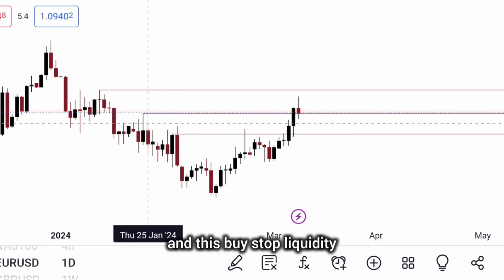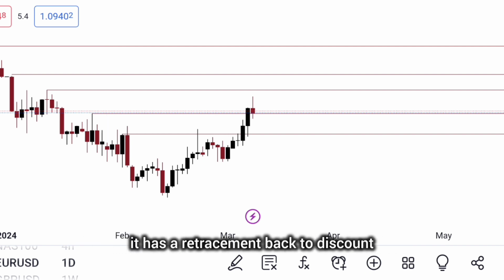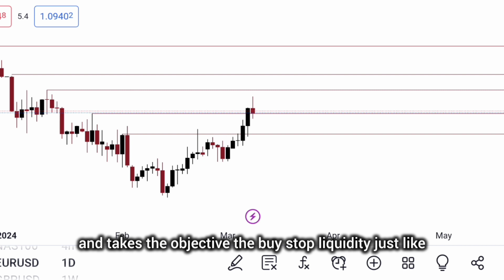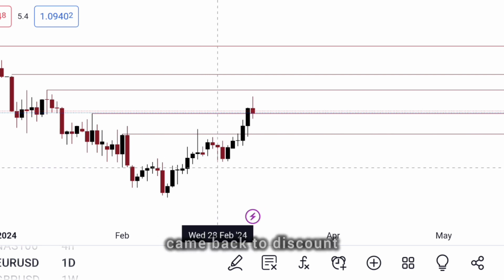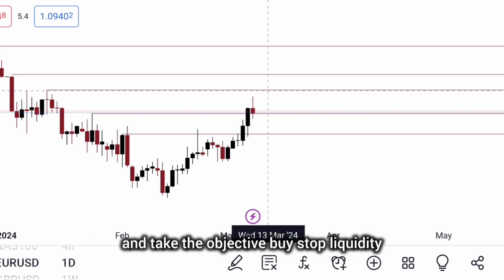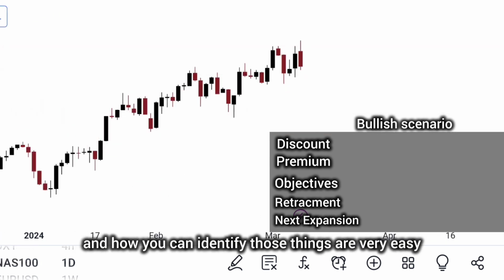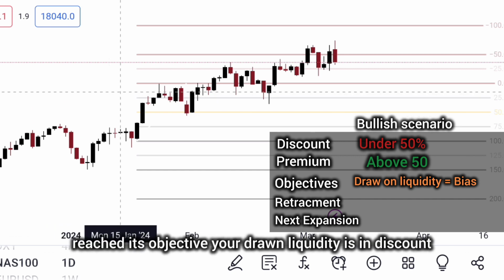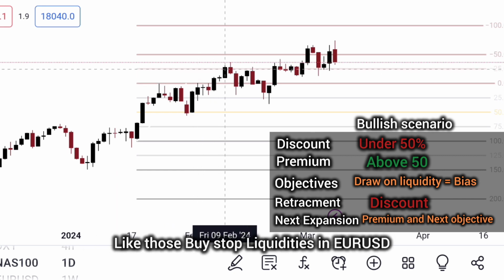ICT Daily Bias Simplified (Under 2 minutes) Do it Every Day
Another video about ICT daily Bias but this time much simpler and faster plus the Live chart

If you want to watch a more detailed version for ICT daily bias watch this Video